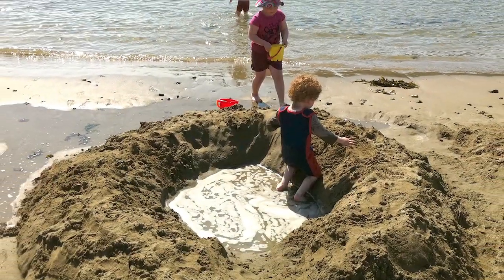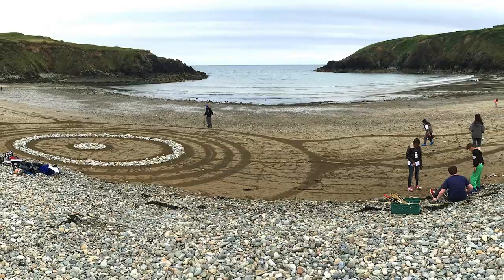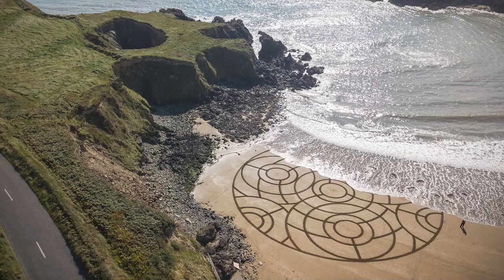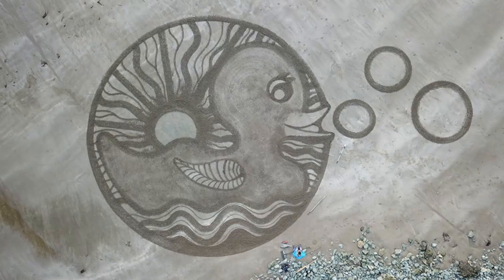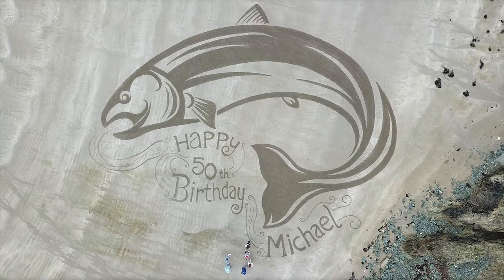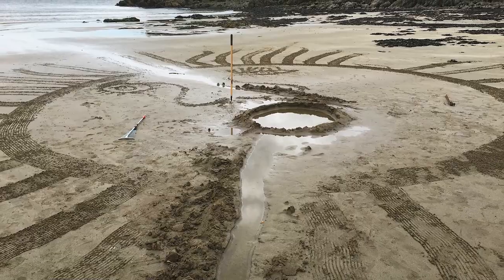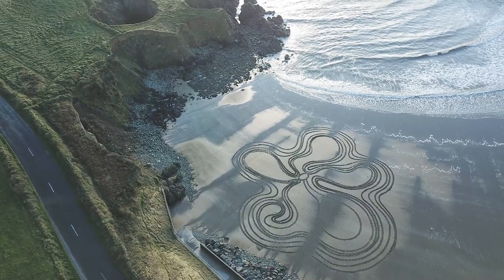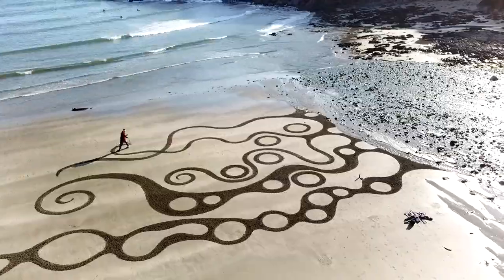10 Years at Kilmurrin Cove by Sean Corcoran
This is a retrospective film by Sean Corcoran featuring the 167 beach artworks he has created at Kilmurrin Cove in the last 10 years! The film was premiered during the international BeLEAF2021 online festival. Throughout this film Sean gives insights into his process and the temporary nature of his art-form.

Sean and his family live close to this beautiful cove on The Copper Coast in Ireland. They run an art school and gallery there, called The Art Hand. Sean was one of the featured artists at the Llano Earth Art Festival in Texas in 2020 and he has been part of the team that has made an online version of the festival possible in 2021.

The field recordings in this film were made at Kilmurrin Cove by Sean Corcoran and the music is a track called Orbital by Micko Roche and are courtesy of BeLEAF2021